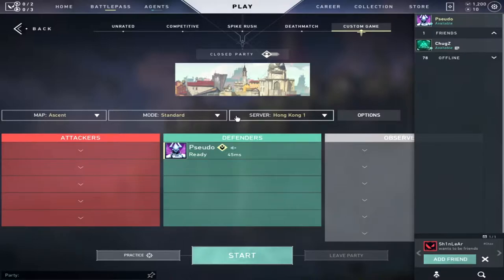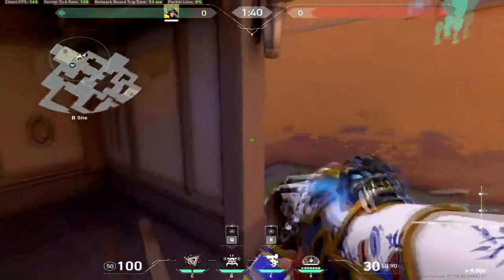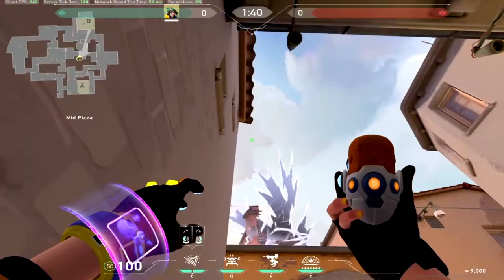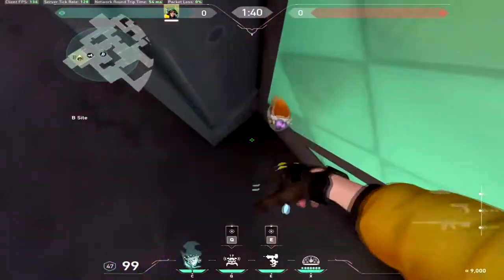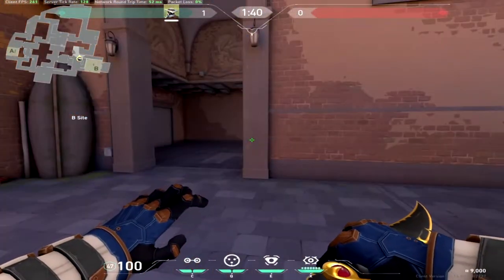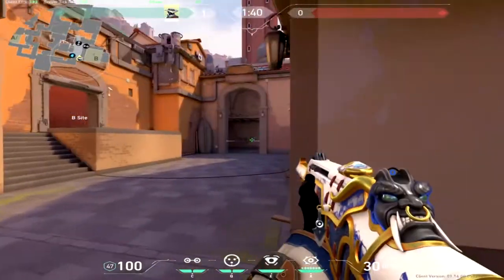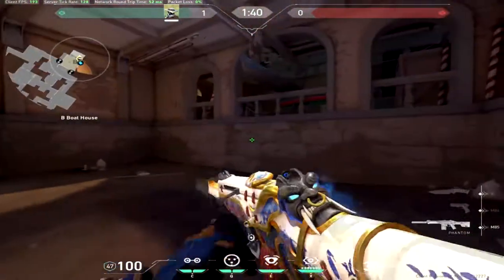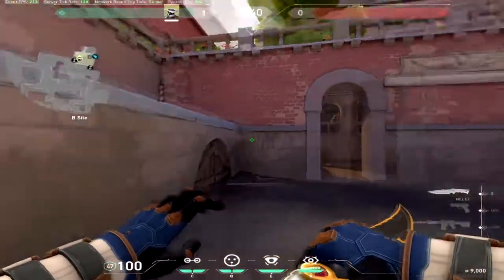Sentinel Anchor Tutorial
This one is for my friend don't mind this